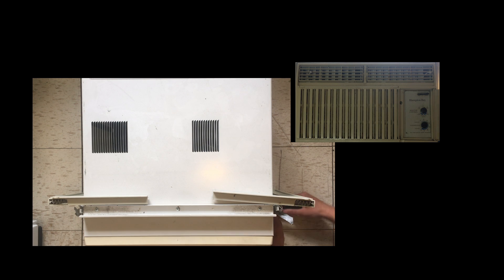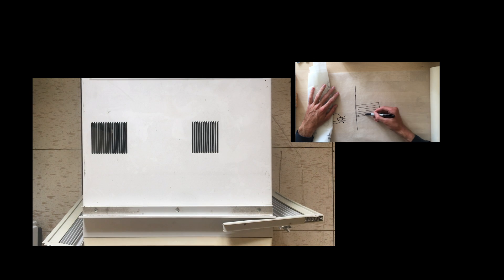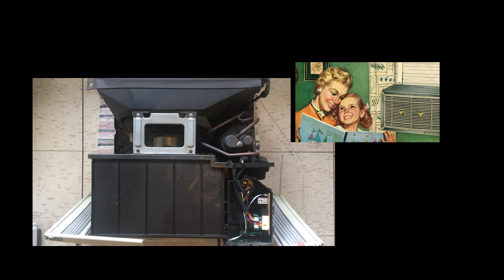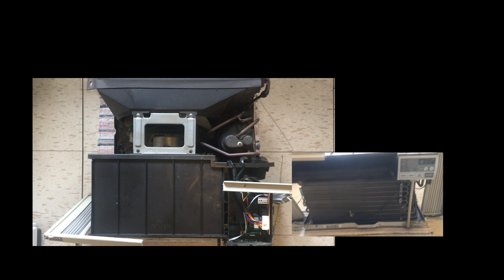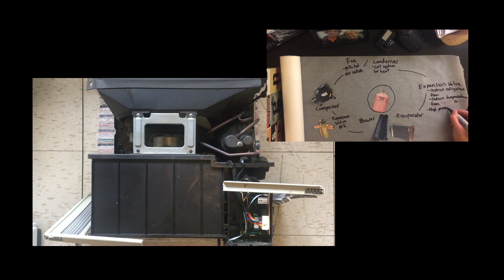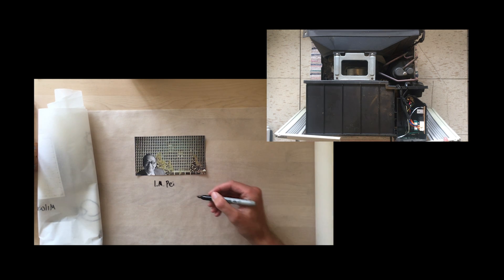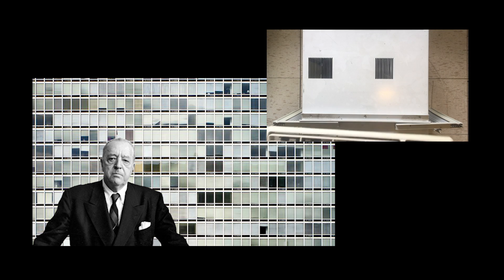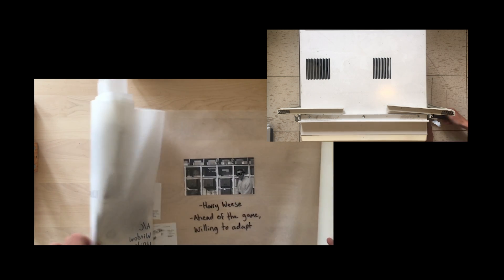Assignment_2C_Composite_9_Towards Full Control_Harry Branch-Shaw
A composite study of chapter 9 of Reyner Banham's "The Architecture of the Well Tempered Environment"